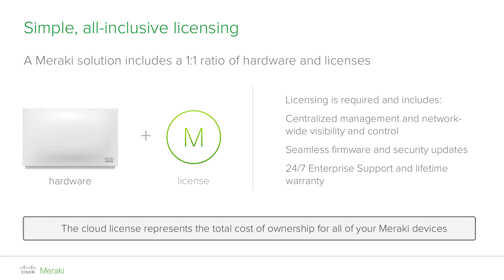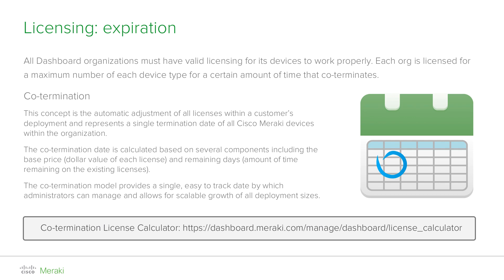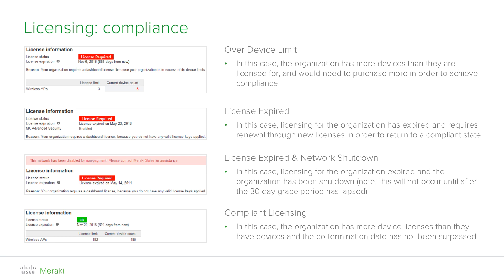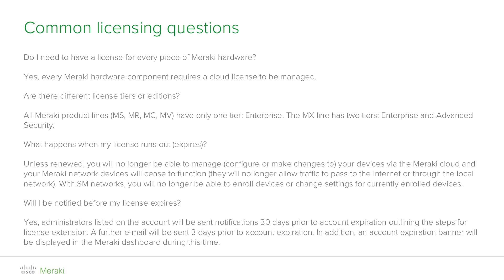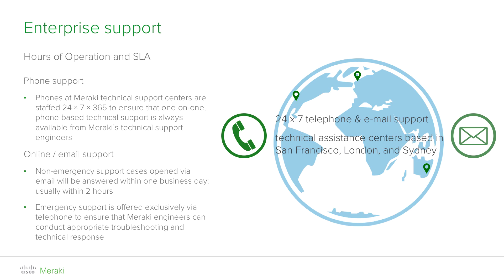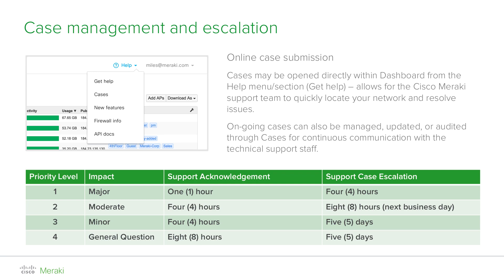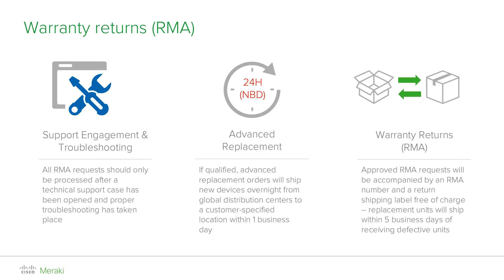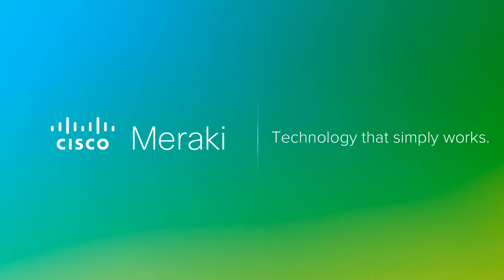CEN Licensing 10